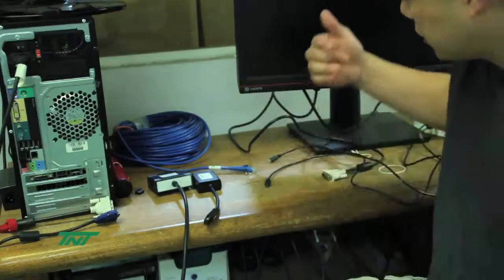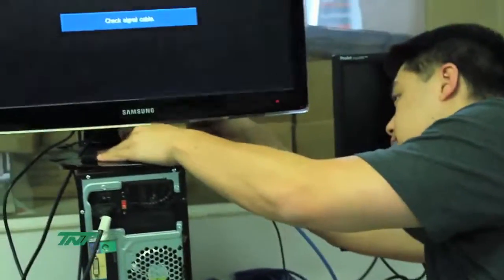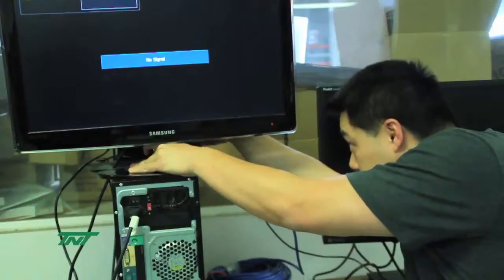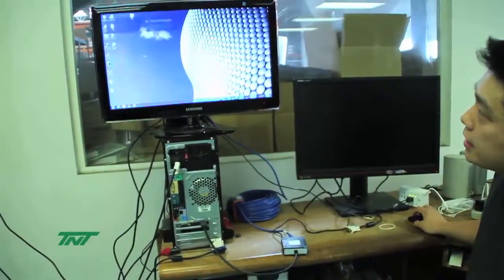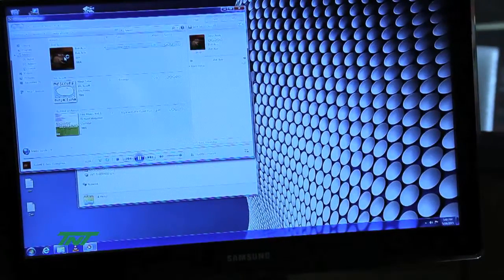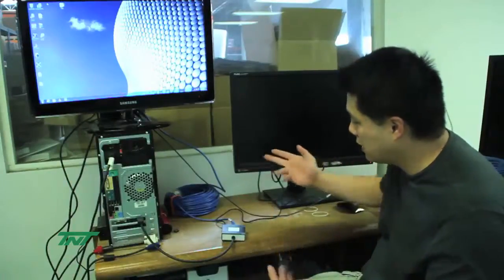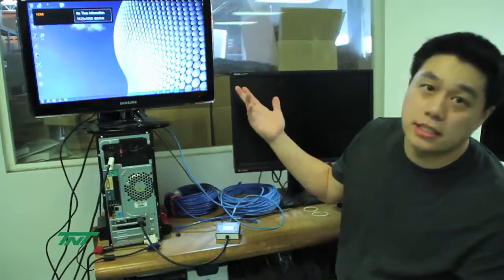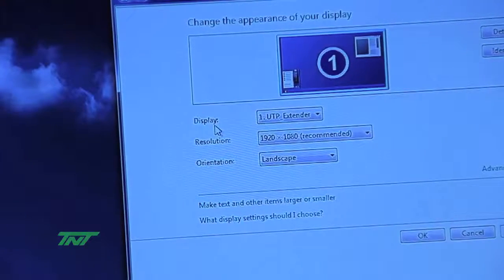DisplayPort to HDMI UTP 125ft Extender (Sample Video)(R06-EXT-UP-HD)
DisplayPort to HDMI over Cat5e/6 Extender designed to extend DisplayPort source up to 125 feet @1080p/60Hz to HDMI display.

Part Number: R06-EXT-UP-HD

Features:
• Micro USB powered on both transmitter and receiver
• HDCP compliant

Please browse our compatible as well as related video products for DisplayPort, USB, VGA, DVI, Apple, Component/Composite & HDMI. Our product line features extenders, equalizers, splitters, switches, adapters, cables & custom cabling. These products are also available in wall plate style, box style or pigtail style. For more information about this product visit our or call toll free: 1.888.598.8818.